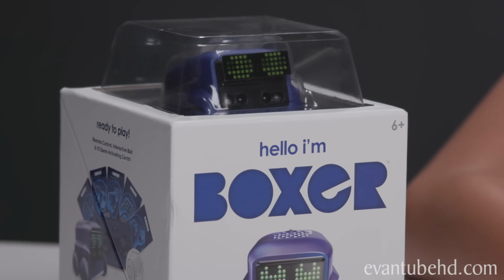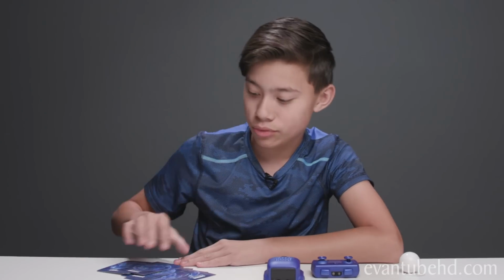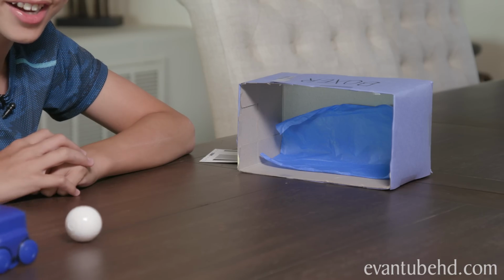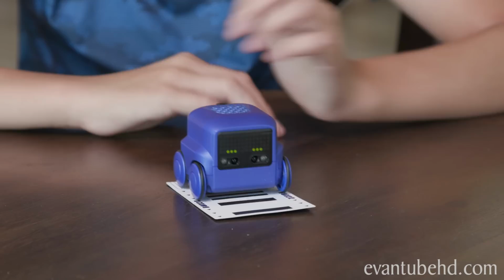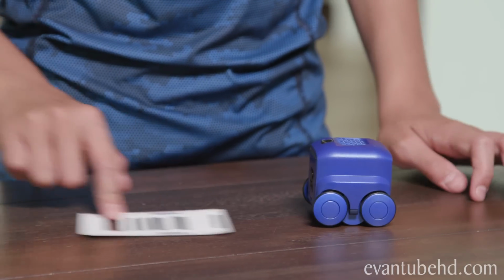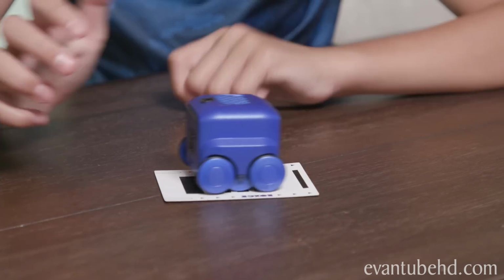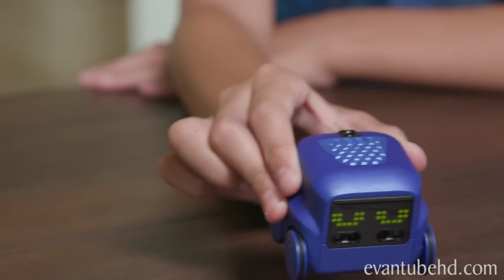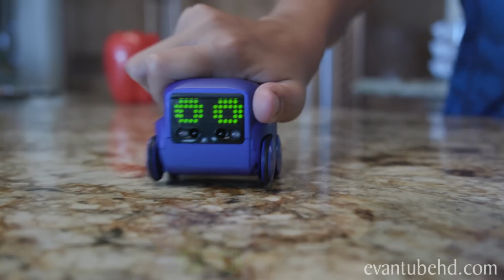EVAN MEETS BOXER THE ROBOT!!!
Evan unboxes Boxer, the tiny bot with a BIG personality! This is a paid advertisement for Spin Master. This quirky bot has tons of play right out of the box as well as a lot of awesome tech features including multiple IR sensors, internal rechargeable battery, touch sensors and so much more! Who wouldn't want a robot friend that can play soccer, dance and more?!